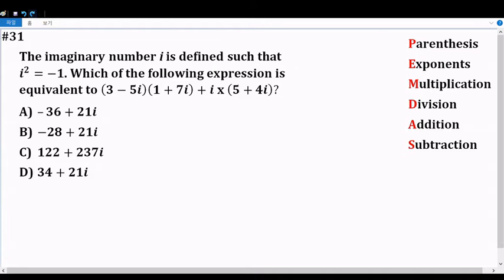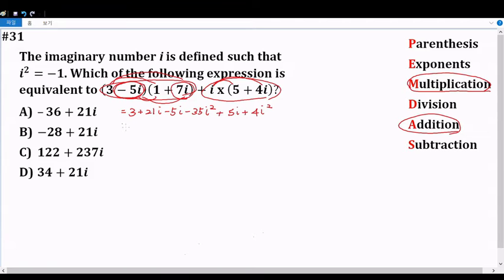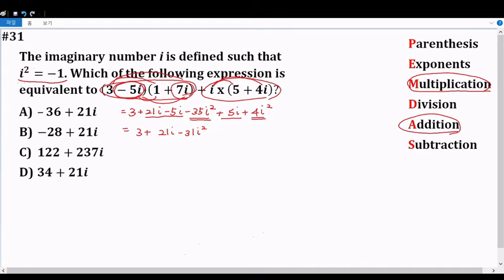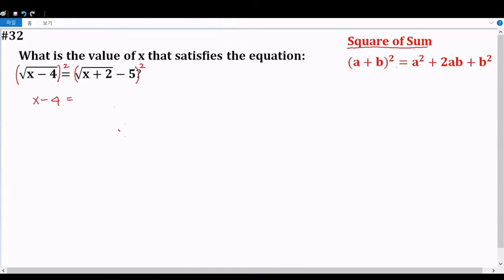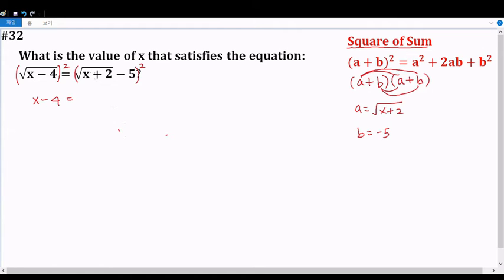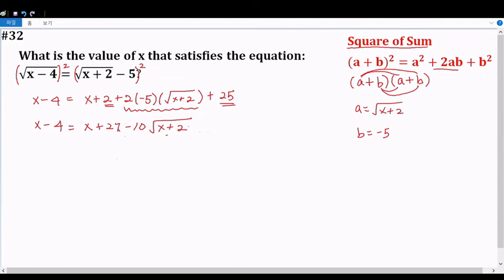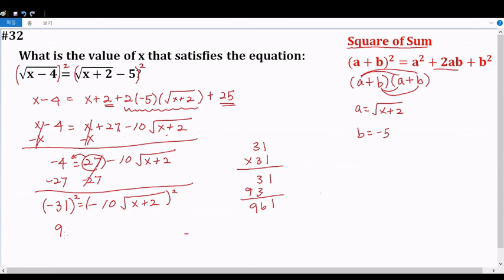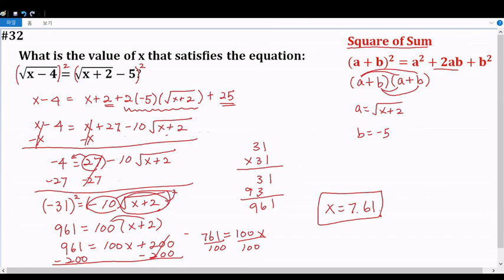SAT Math Questions #31(imaginary number) #32(square of sum) SAT 수학 만점받기위한 팁(문제풀때 조심해야 하는 부분, 실수 줄이기)